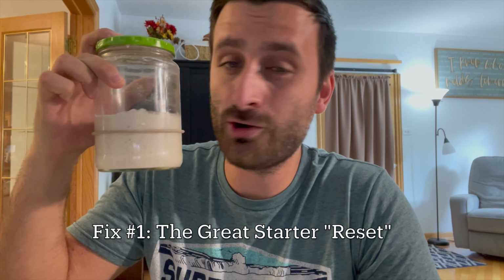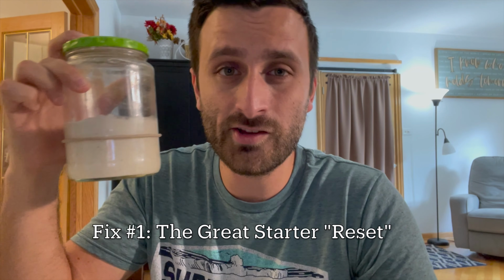How to Fix Your Sourdough Starter When It WON'T RISE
“My starter won’t rise…HELP!” (Said everyone who bakes sourdough at one point or another 😊)

There are two fixes you can try if your sourdough starter just won’t rise. In the video I’ll explain which fix is right for you.

Here’s where to get my free Sourdough Starter Guide that I mentioned in the video